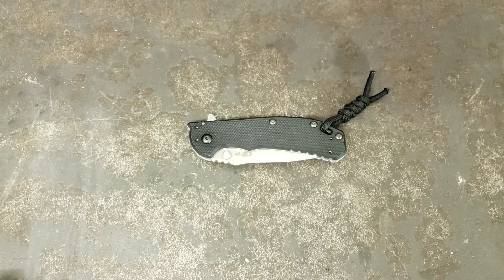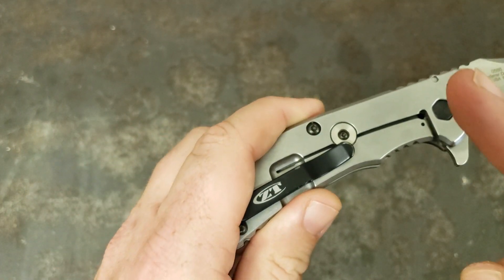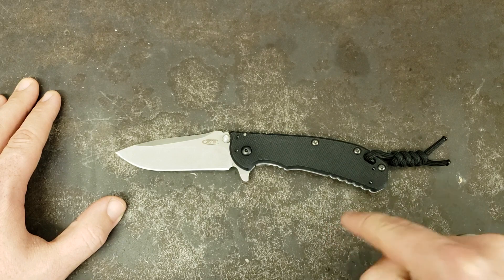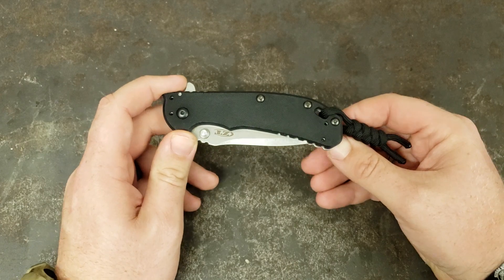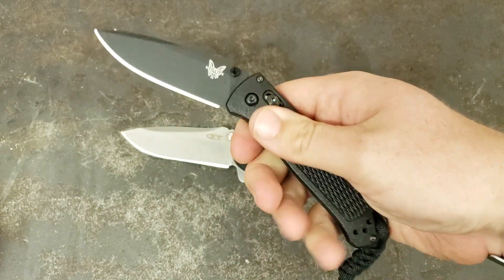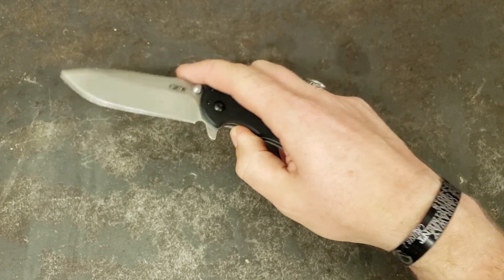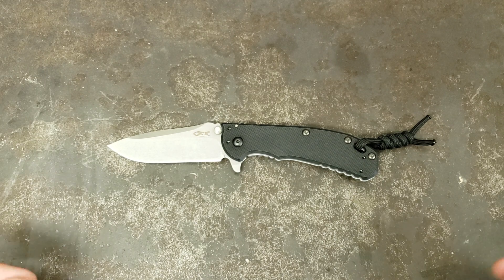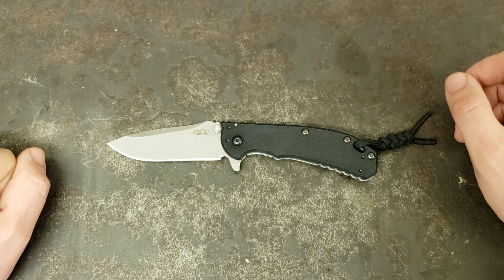Zero Tolerance 0566 Review!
Review of the ZT 0566.